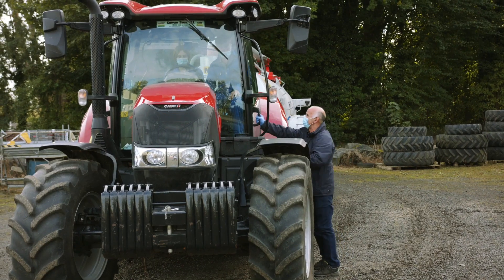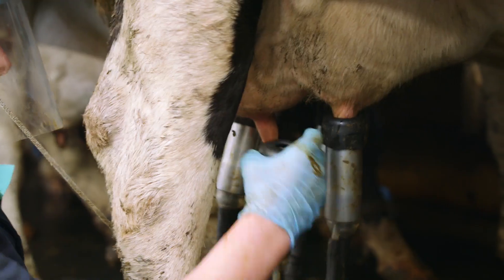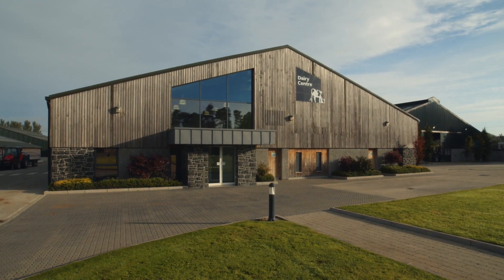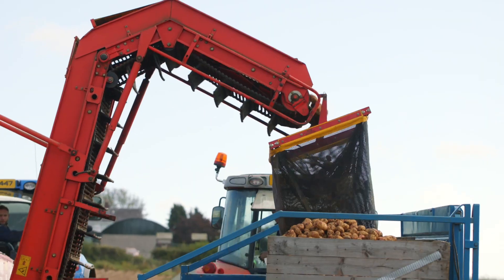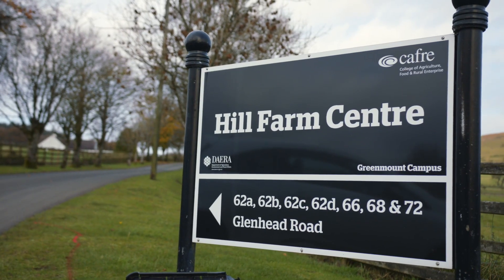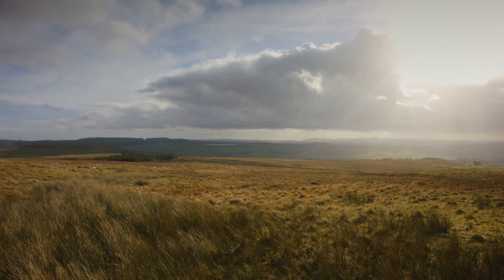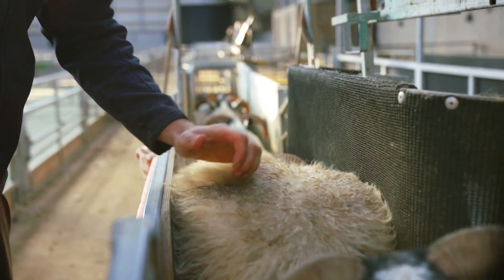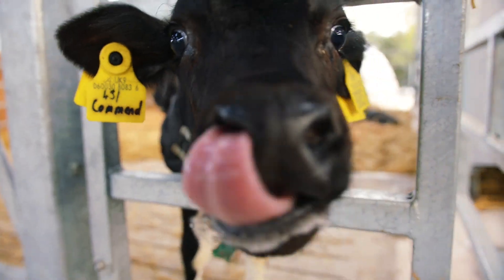Agriculture facilities at Greenmount Campus, CAFRE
View our agriculture facilities at Greenmount Campus. Explore the resources within our Dairy Centre, Beef and Sheep Centre and at the Hill Farm Centre at Glenwherry. Robert Hull takes you on your journey of discovery around CAFRE, Greenmount Campus, Antrim